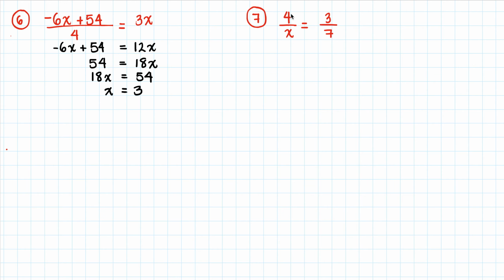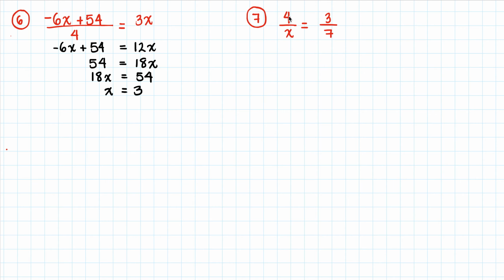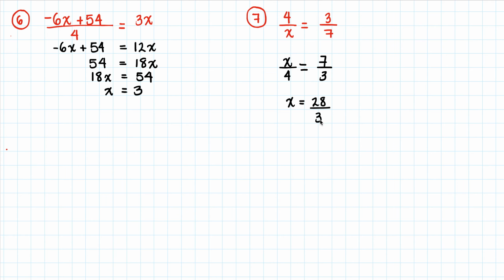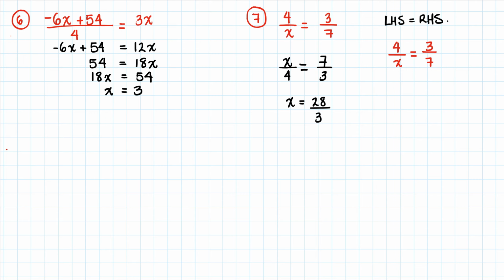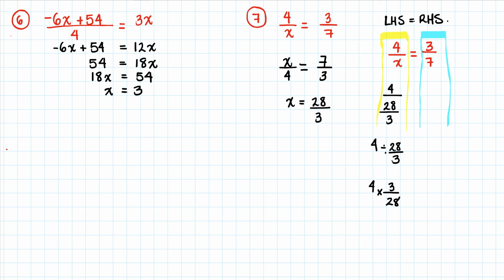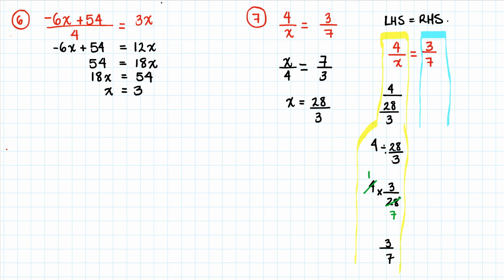Lesson 1_Solving Linear Equations Part 3